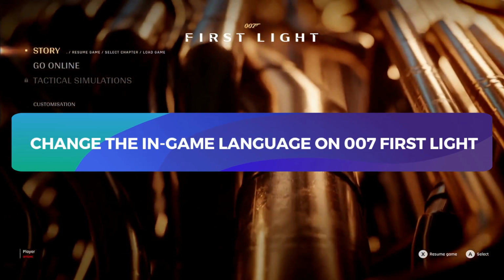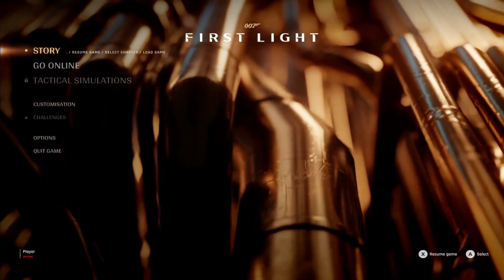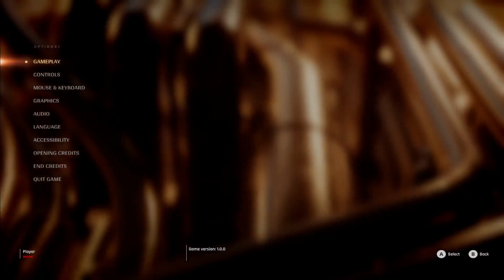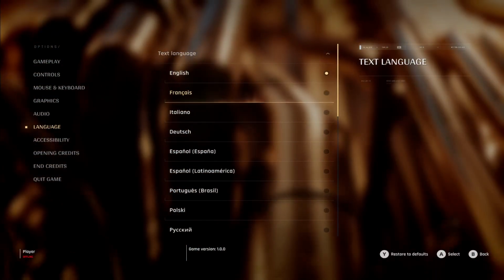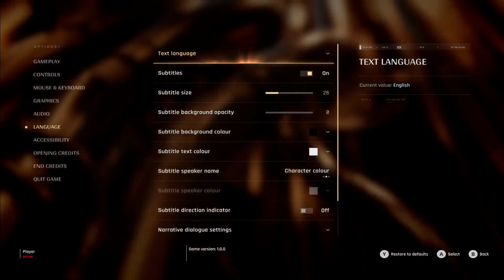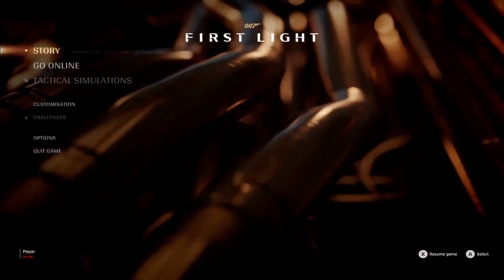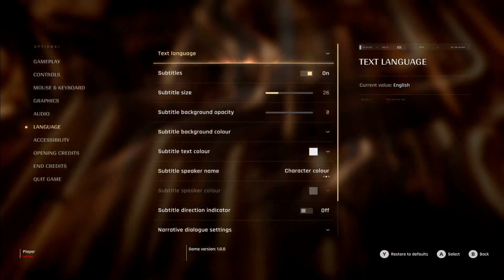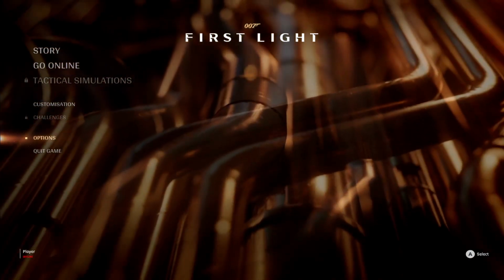How to Change the In-Game Language in 007 First Light (2026)?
Want to change the in-game language in 007 First Light? In this step-by-step 2026 tutorial, I'll show you how to switch the game's language for menus, subtitles, and voice audio (where supported).

Whether you're playing on PC or another supported platform, this beginner-friendly guide explains where to find the language settings and what to do if your preferred language isn't available.